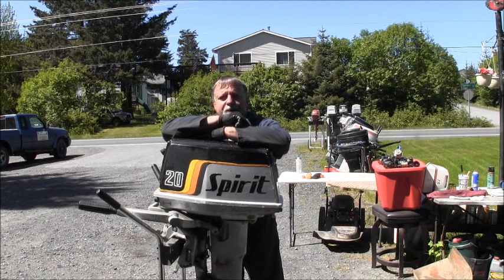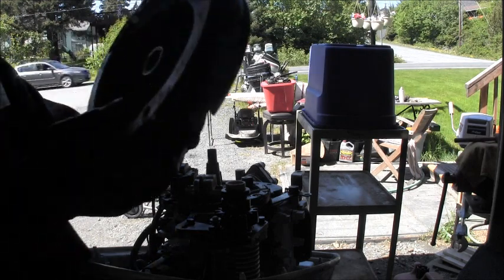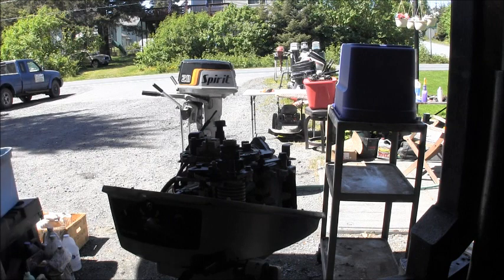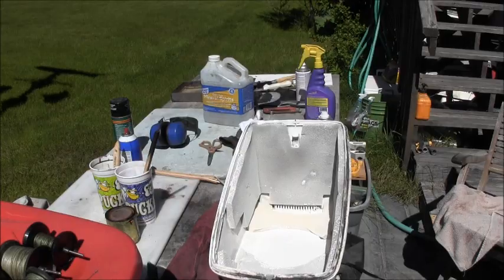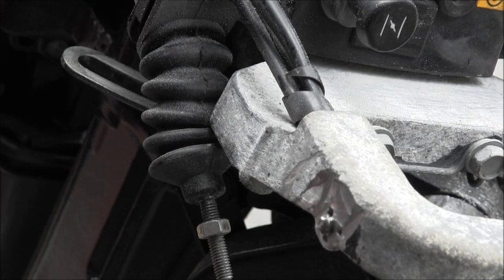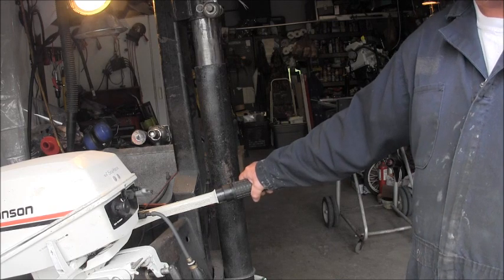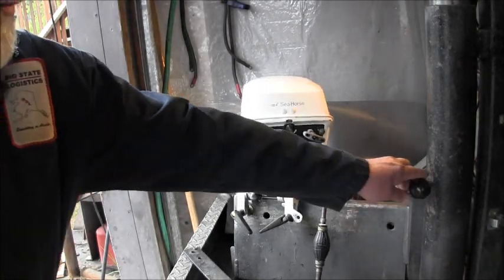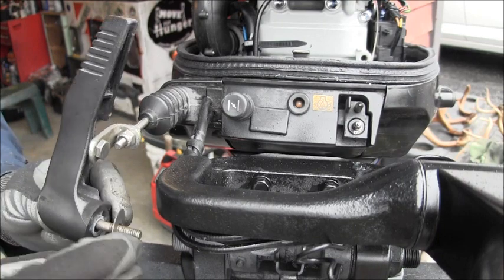JOHNSON 1983 , 7, 5 & SUZUKI 15 HP 4 STROKE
Johnson  & Suzuki outboards.  Poor little Jonny'' Here I dive back inside this old  outboard & wash the spiders / salt / abuse & Get this little Cutie back to all it's glory.  Also finnish up the Suzuki 15 hp 4 stroke that salt was having a fielday on.  Let's see how they bounced back.     kodibass